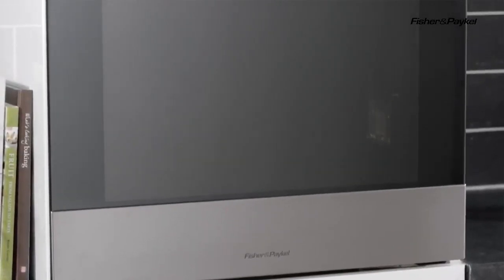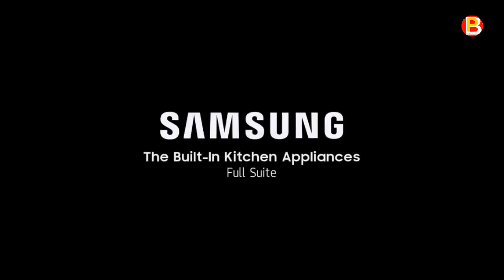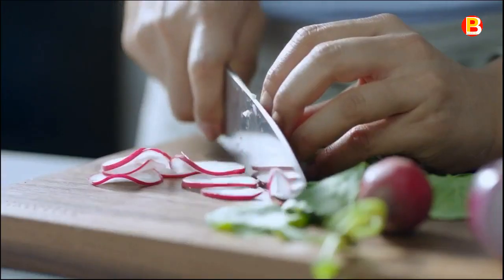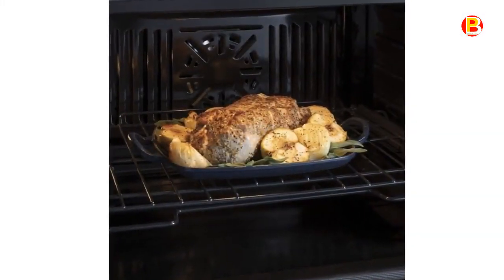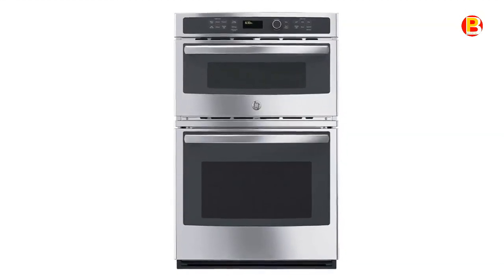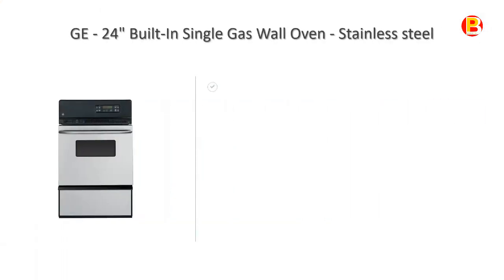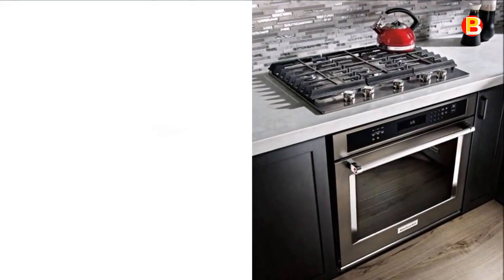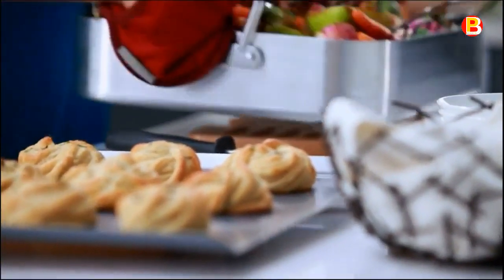Best Wall Ovens 2020 – Top 5 for Precision Cooking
Top 5 Best Wall Ovens 2020 recommended in this video:
▶️5. Samsung 30 in. Single Electric Wall Oven ➜
▶️4. GE Profile 27” Single Electric Smart Wall Oven ➜
▶️3. GE JK3800SHSS Combination Wall Oven ➜
▶️2. GE® 24" Built-In Gas Oven ➜

Best Wall Ovens 2020! Which will be the best wall oven for you personally depends on your needs, your budget, and the space you've available
Single-wall ovens are adequate for most people and may add a little more capacity and convenience to a variety of ovens. Double-wall ovens add much more capacity and enable you to cook different dishes at different temperatures.

But how will you choose the proper convection wall oven for the existing kitchen, remodel, or new home? The main element is to do your research, not merely into the brands and models available, but in addition into the features, design elements, and cooking capabilities that matter most. You also want to ensure that your oven is going to stand the test of time and withstand all the tough tasks you throw at it.

This is exactly why we've put together this ranked listing of wall ovens and the guide to help identify the main factors when oven shopping. Below you will find very good models and brands currently available on the market.